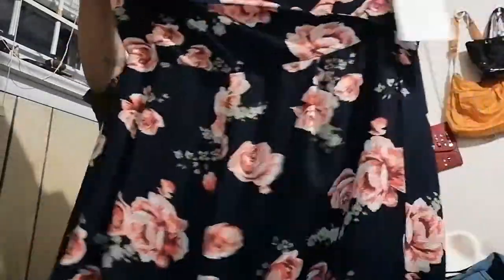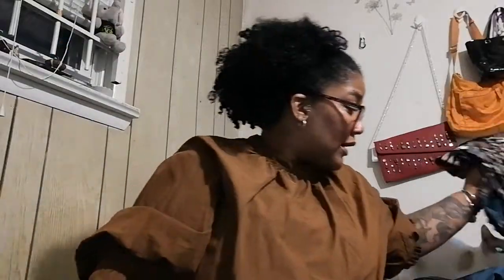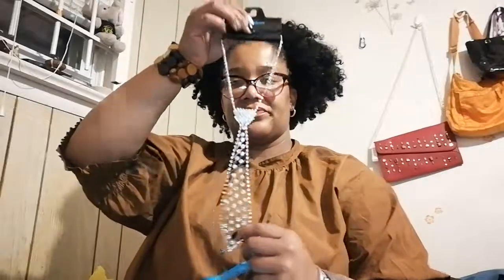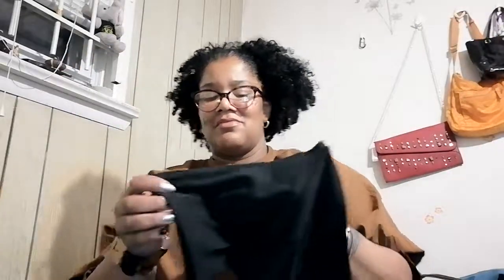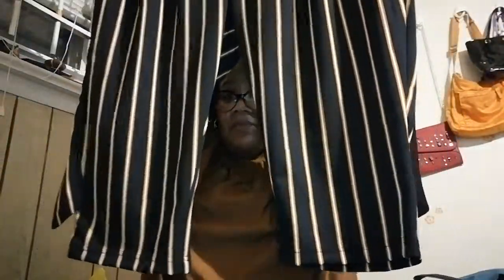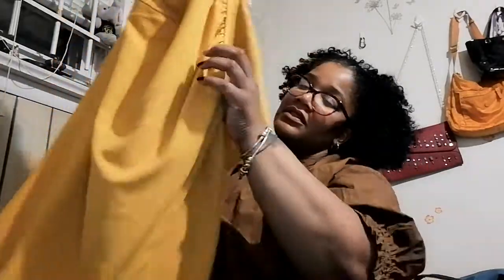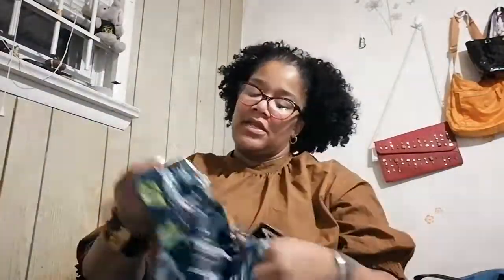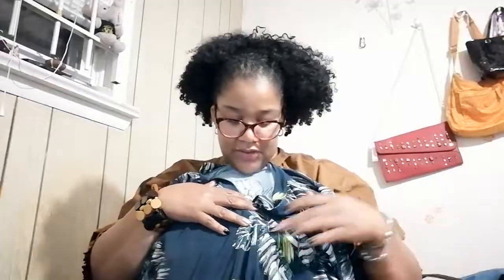Rainbow End of Season Haul